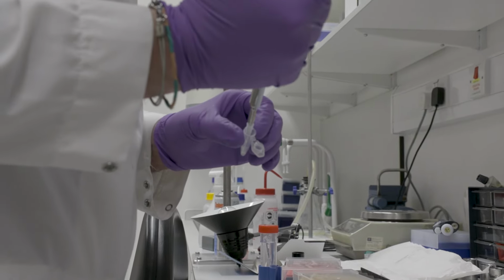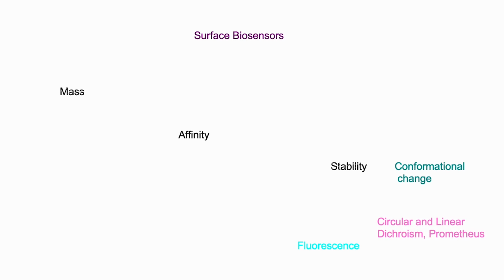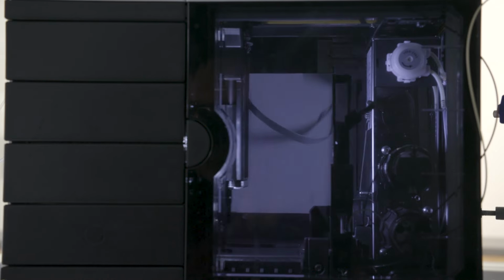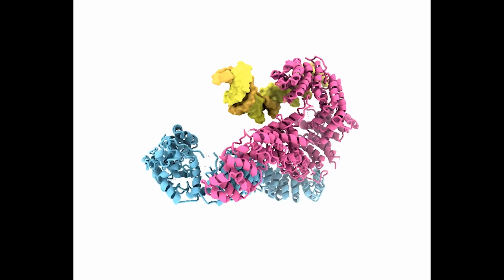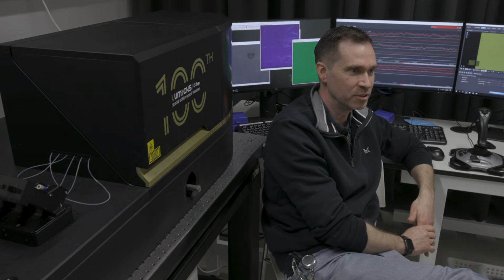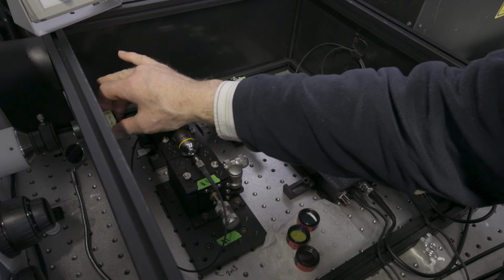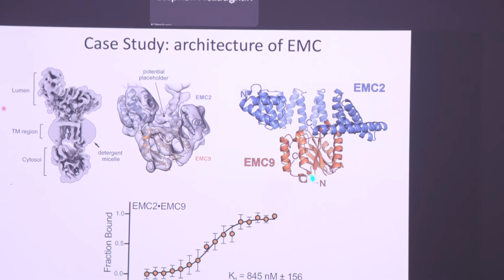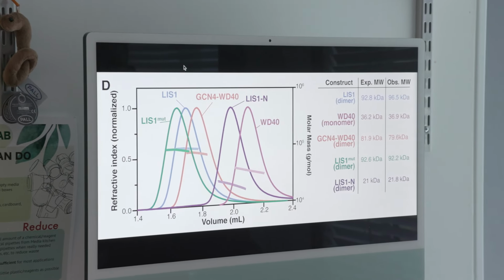Meet the Biophysics Facility - LMB@60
Continuing our tours of the LMB's Scientific Facilities, we invite you to meet our Biophysics Facility.

The Biophysics Facility consists of Stephen McLaughlin, Chris Batters and Chris Johnson. Here, the team discuss the wide variety of equipment they have at their disposal at the LMB, and some of their favourite projects they've worked on recently.